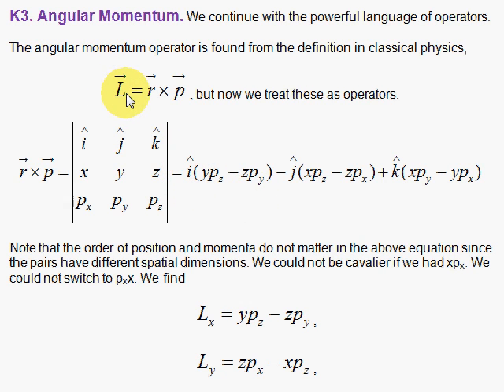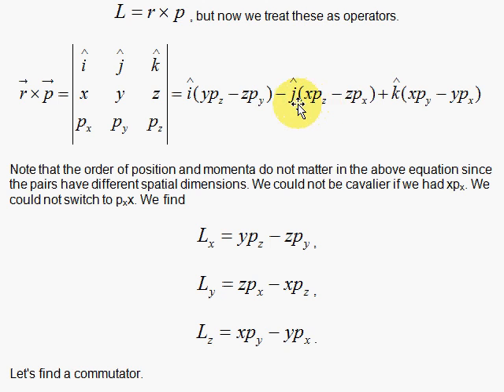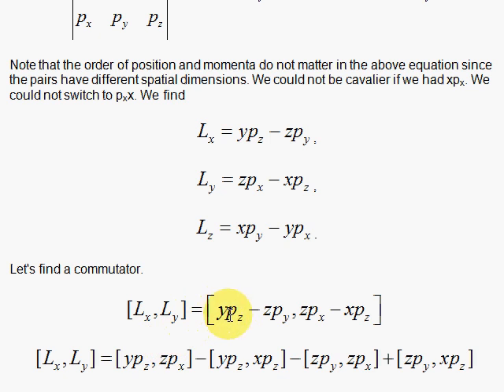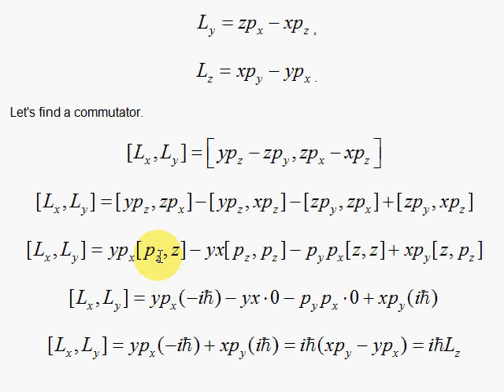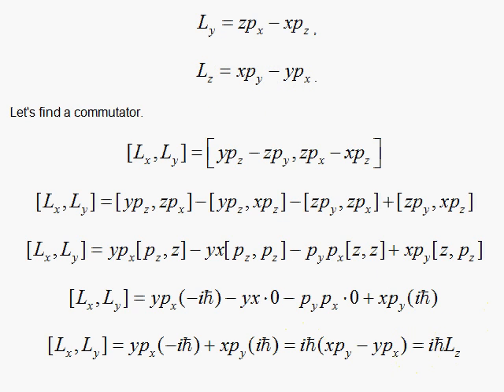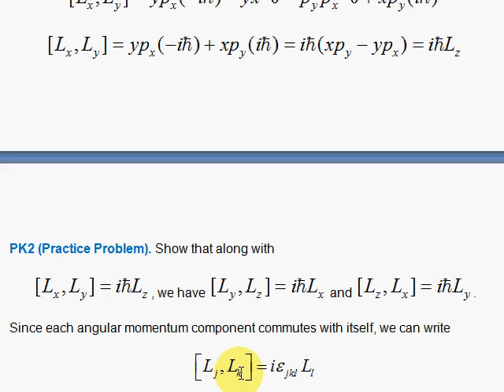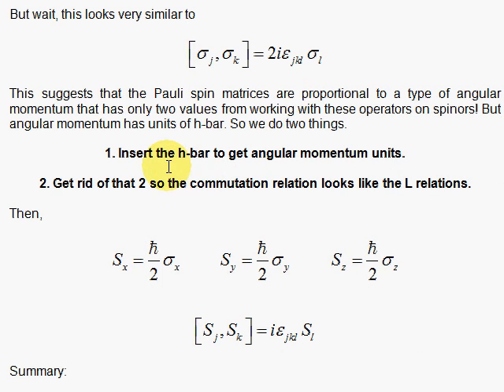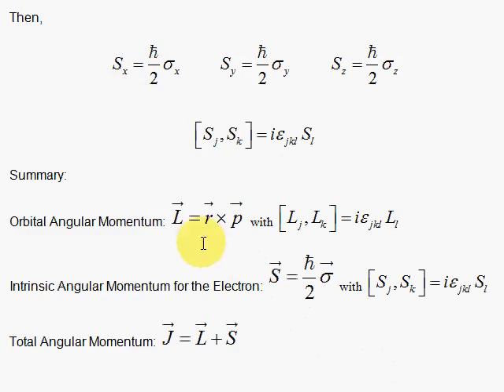K3. Angular Momentum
We derive the orbital angular momentum commutator rules of quantum mechanics. We then establish a connection with the Pauli spin matrices and arrive at the concept of intrinsic spin.